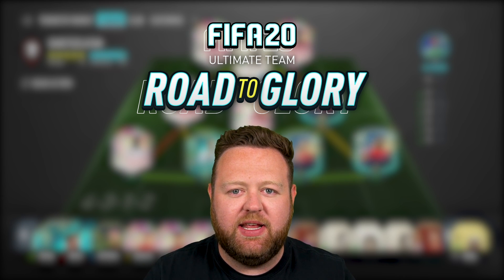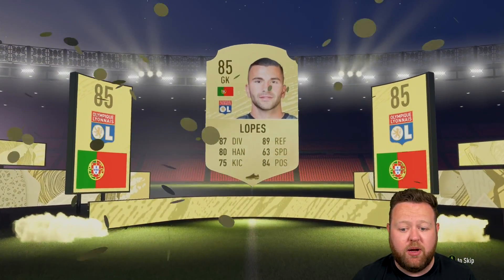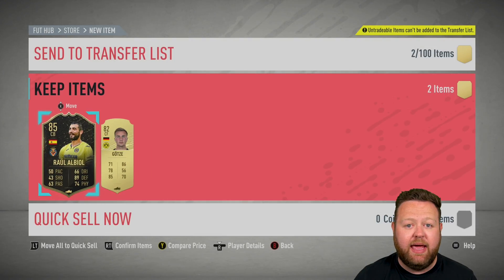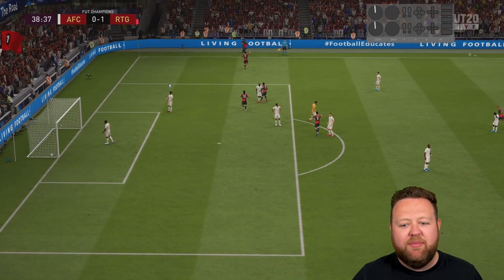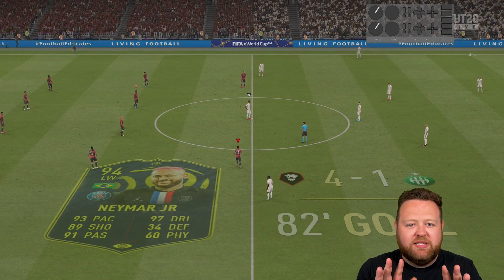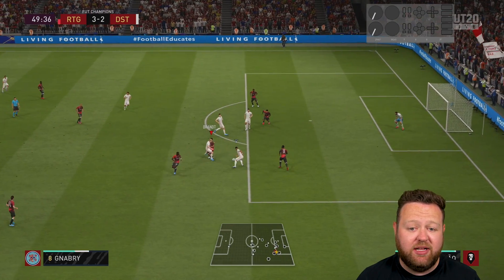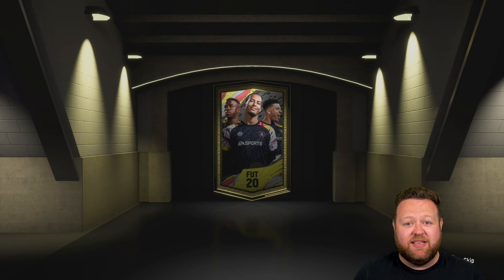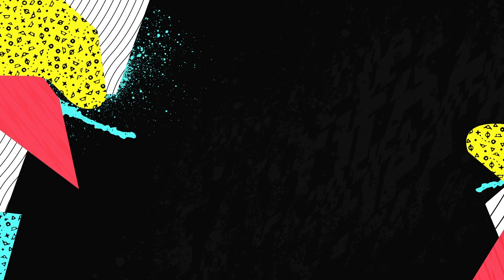FIFA 20 ROAD TO GLORY #297 - FREE ULTIMATE PACK!!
welcome to the best fifa 20 road to glory episode 297 In this FIFA 20 RTG ep 297 I will show you the best way to start fifa 20 ultimate team with no money! How to start fifa 20 ultimate team without spending money! Today get a free ultimate pack on FIFA 20!